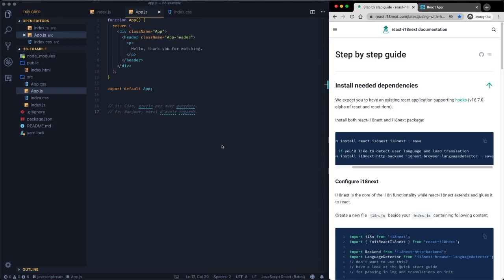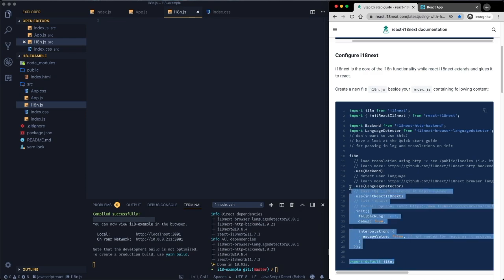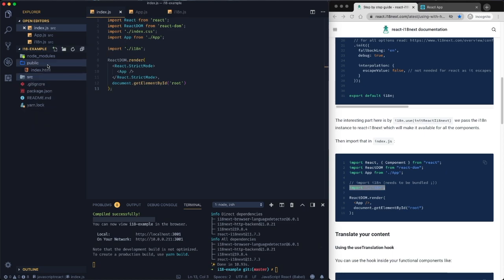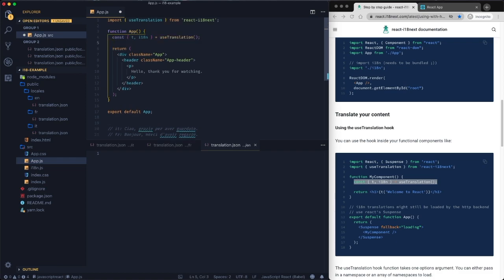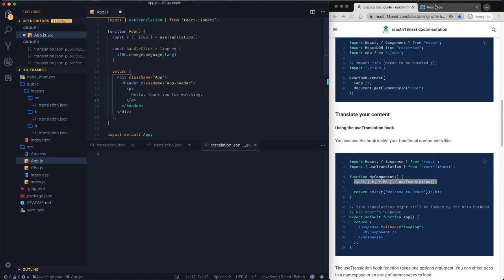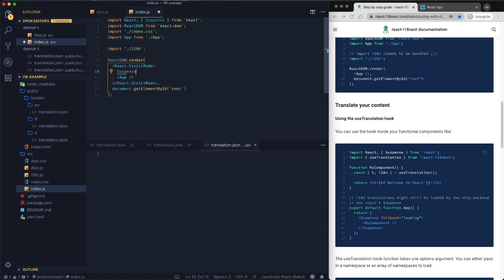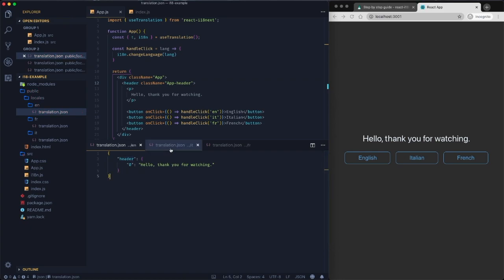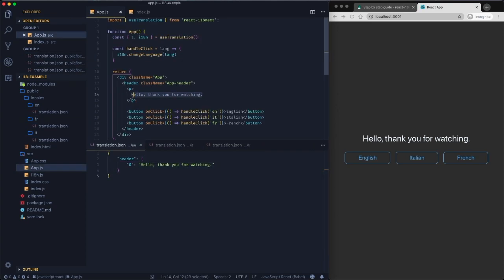Set up i18next Translator with React.js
Quick tutorial on how to setup i18next in a React application.